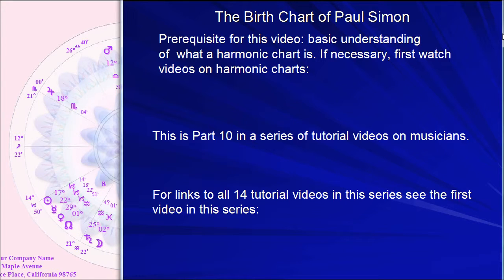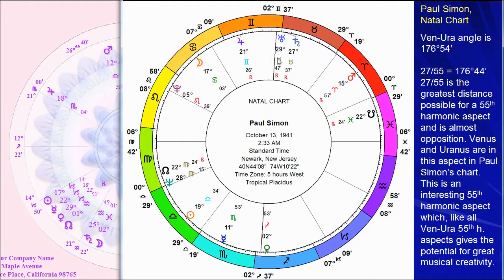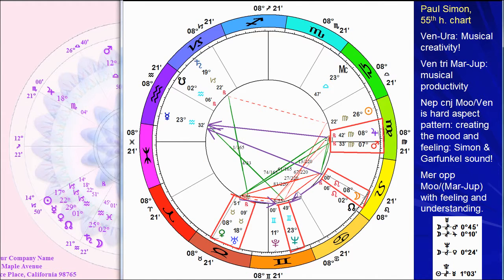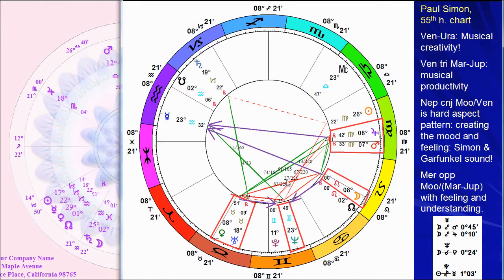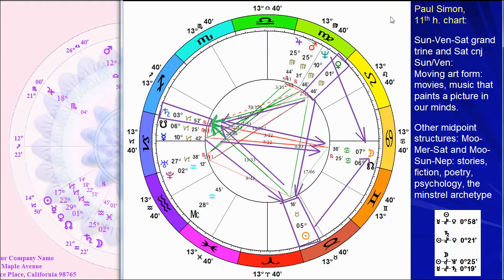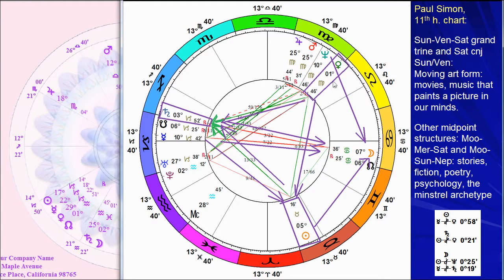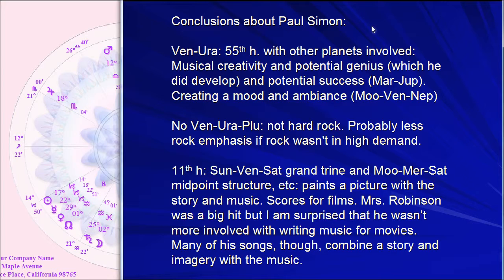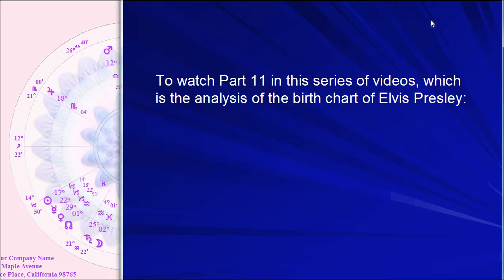Astrology Birth Chart of Paul Simon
Analysis of the birth chart of Paul Simon using Vibrational Astrology. Very strong planetary patterns in the 55th harmonic chart indicate his extraordinary talent for song writing. The strong patterns in both the 11th and 55th harmonic charts indicate his style of music which combines the ability to paint pictures and tell stories with his music, to create a deep feeling and mood.